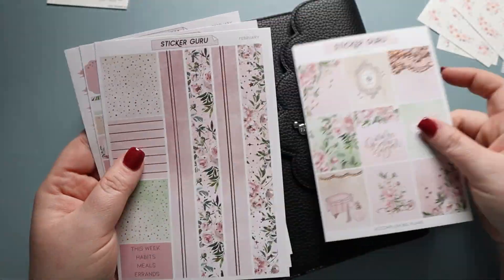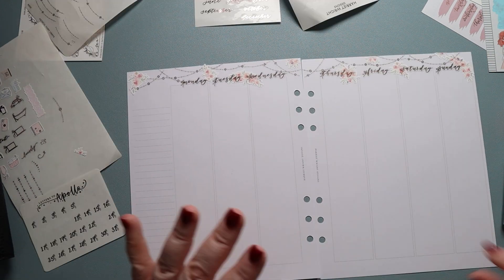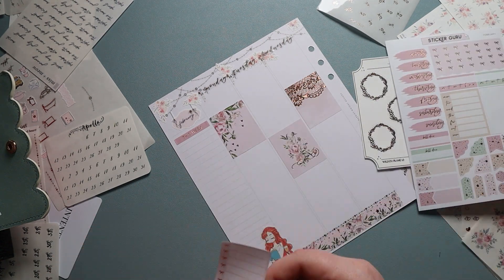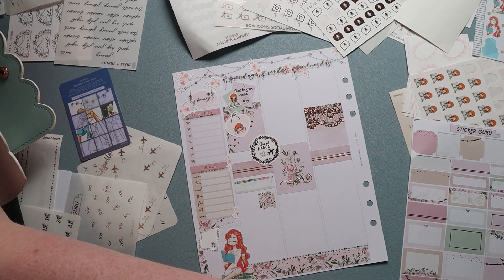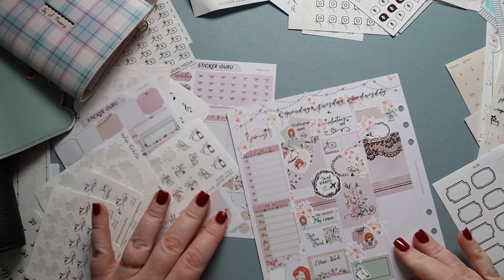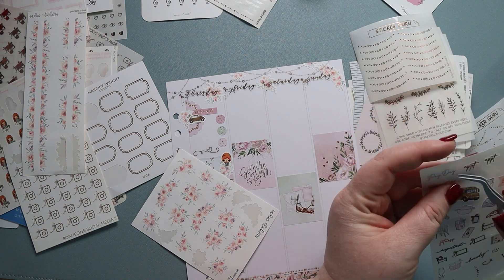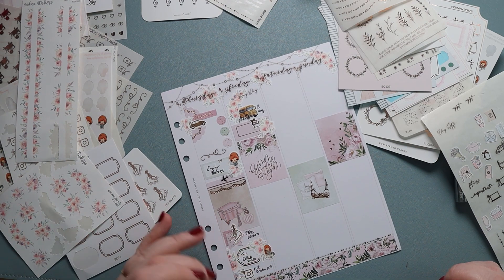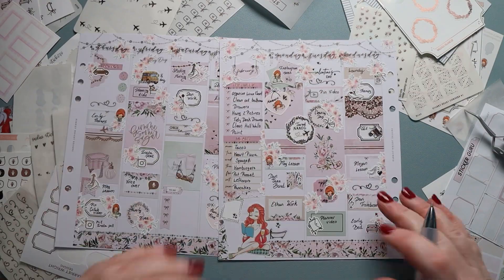Sticker Guru February Plan with Me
Today I'm planning Valentines week (Feb 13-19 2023) using the kit February from Sticker Guru (PR info below) in my Aura Estelle Planner on Harriet Wright Designs Inserts.

After winning this weeks poll for the kit I should use on my Instagram I will be using  the kit February from Sticker Guru to plan my Valentines week. This kit has some very beautiful romantic elements and is foiled in rose gold. I pulled in florals from Sadie's Stickers and accents from The Giving Girl. I used stickers from The Paper Dollz co, Joy of Planning, Crafts by Thaowie, White Deer Stationary, The Pretty Pink Co, Paper Trail Plans, and Harriet Wright Designs to fill out the spread. In todays video I walk you through my planning process. This video is recorded as a preplan but the voice over is done at the end of the week to give you a better idea of how the week has gone. It combines functional, decorative and memory planning by being a little of all of the above.

PR Codes:

Jess15

Jess20

All thoughts are my own however I do recieve some stickers I use for free or at a discounted price associated with being on a PR team.